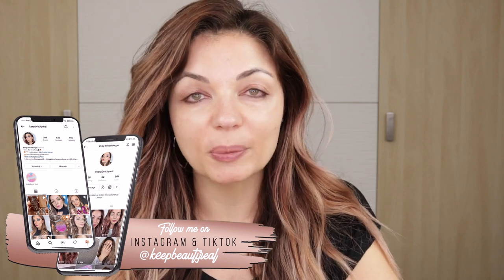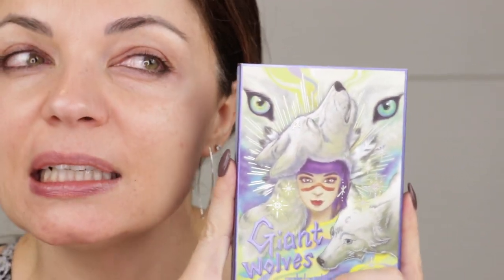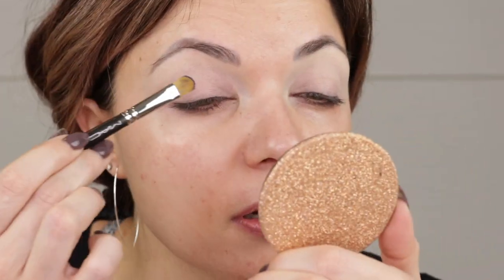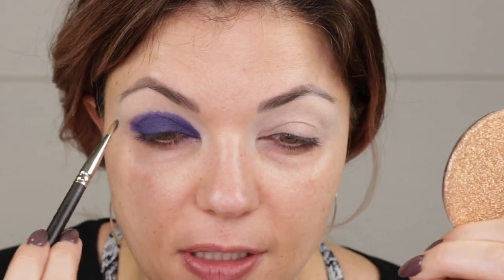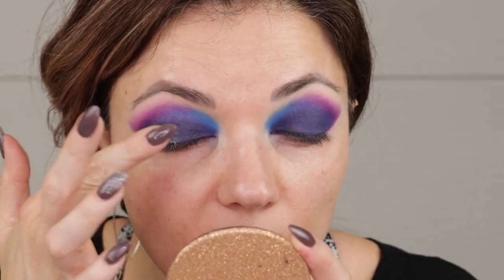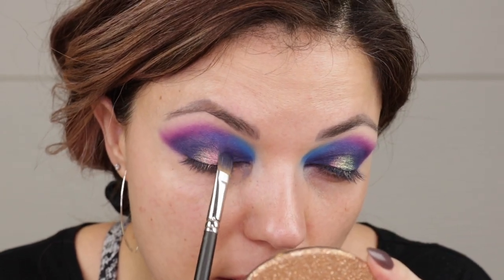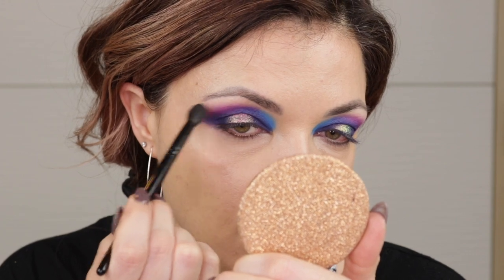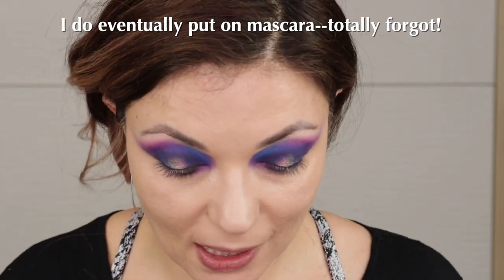FULL FACE WITH MY BLACK FRIDAY HAUL | ft. Glossier and Oden's Eye (and the palette YOU chose on IG)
I'm using TWO brands from my Black Friday Haul to do a full face! I've never tried Oden's Eye, and YOU got to choose the palette I used on IG polls. I also wanted to pick up some things on my Glossier wishlist and put them to the test.

What I'm Wearing:
Glossier Stretch Concealer
Glossier Boy Brow
Glossier Brow Flick
Glossier Solar Paint

SAVE SOME 💵💵💵

Chapters
0:00 Intro
2:03 IG Chooses My Odens Eye Palette
9:20 Glossier Stretch
12:25 Finishing the Eye Look
13:30 Glossier Boy Brow/ Brow Flick
16:36 Glossier Solar Paint
20:01 Oden’s Eye Flower Blusher
21:08 Oden’s Eye Mesmerizer Highlight
23:54 Oden’s Eye Alva Cream Lip Stain
25:54 Final Look and Thoughts